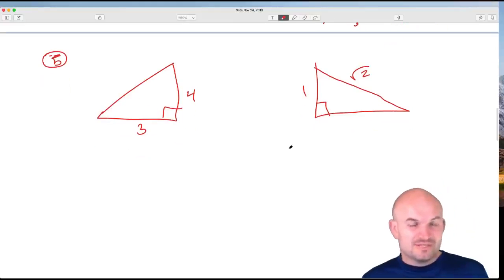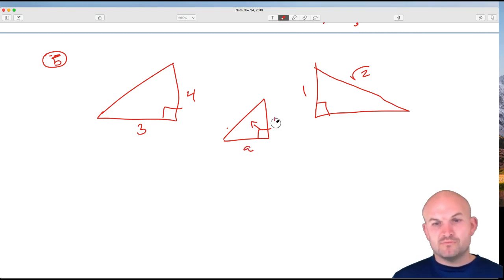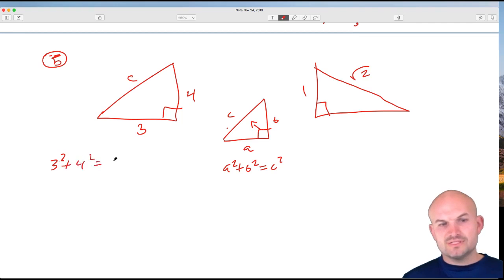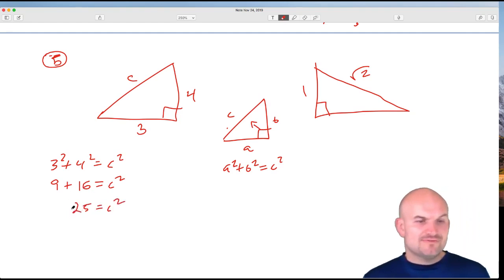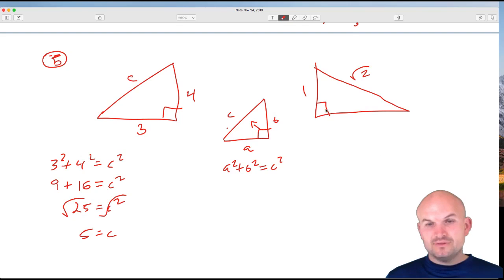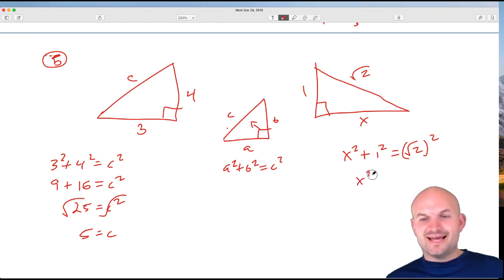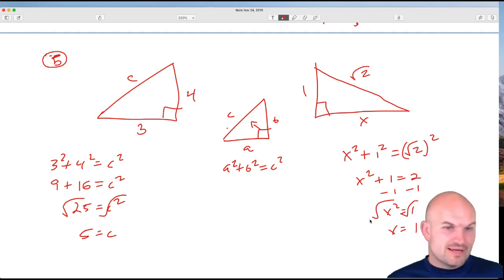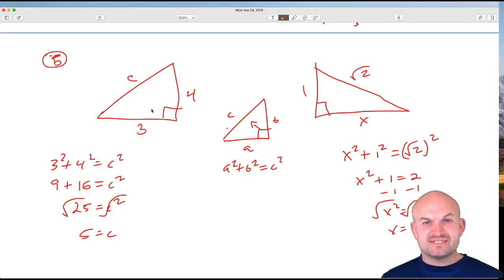Find the missing side of the Triangle using Pythagorean Theorem | Geometry